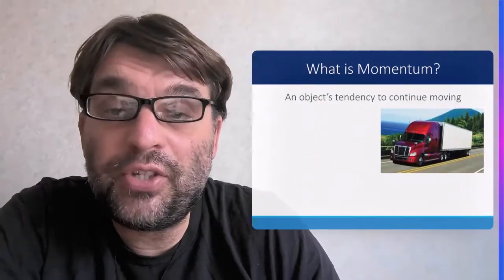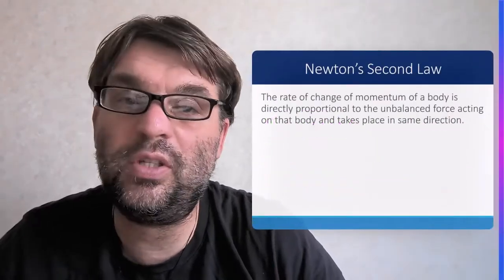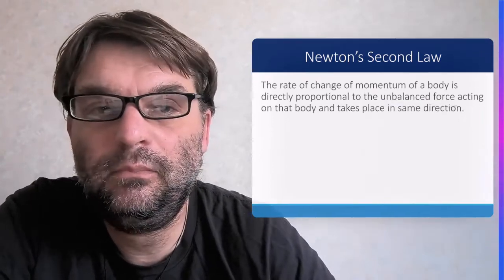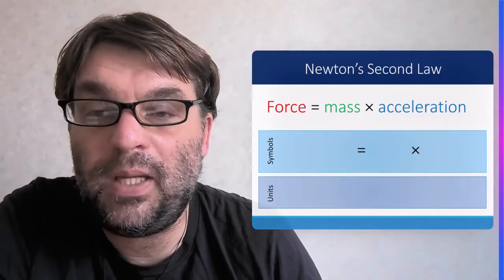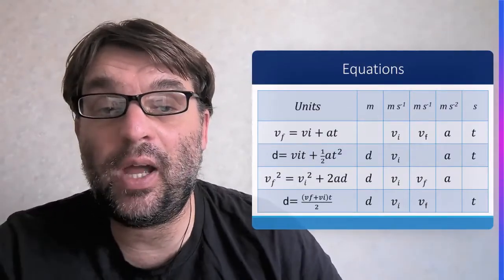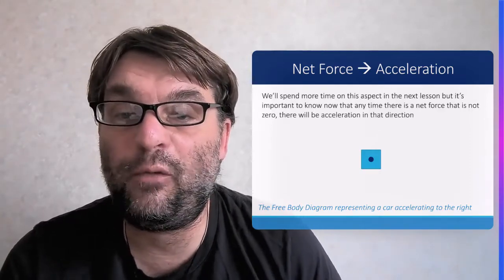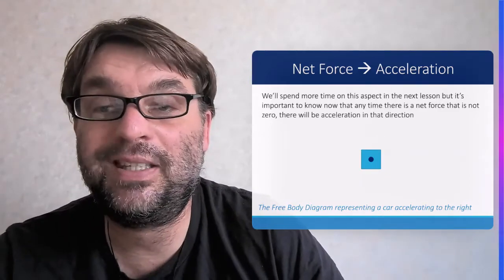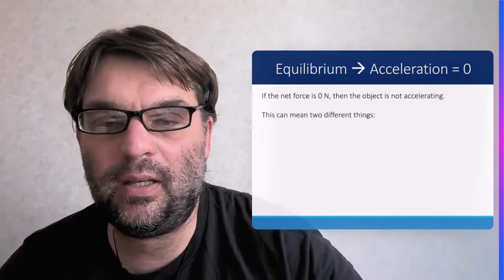L2 NCEA Physics Newtons 2nd Law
A lesson on level 2 NCEA Physics mechanics of Newton's 2nd Law of motion